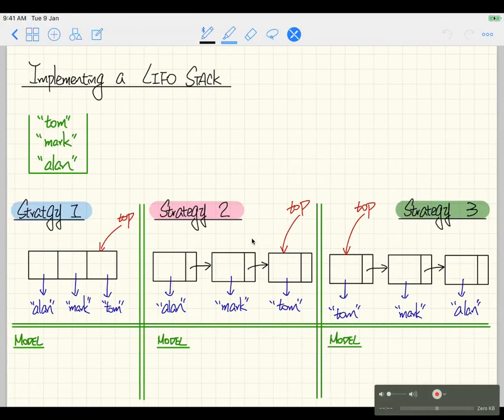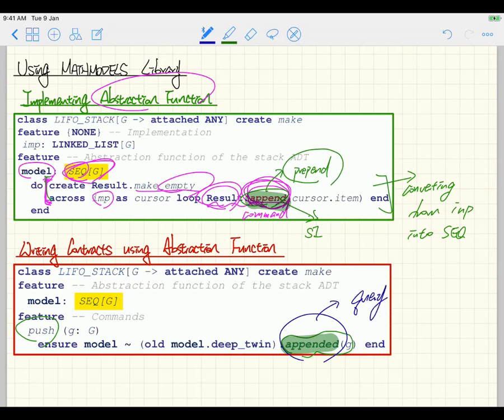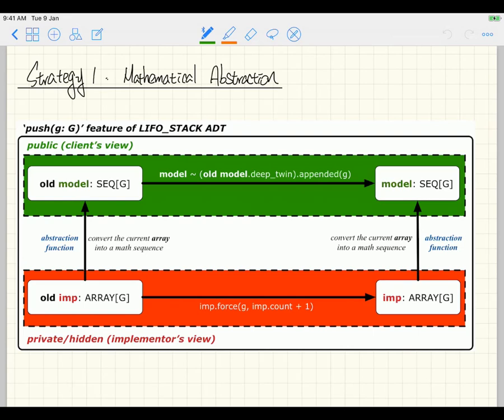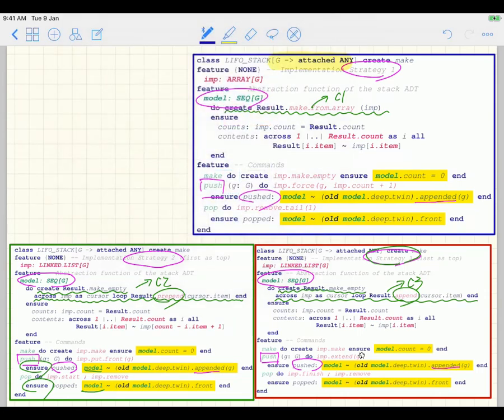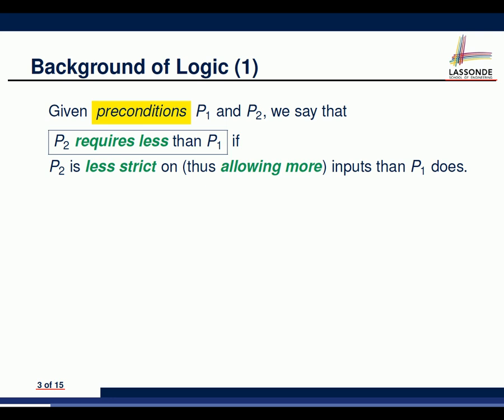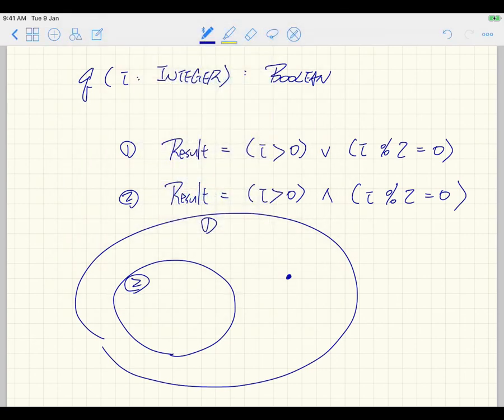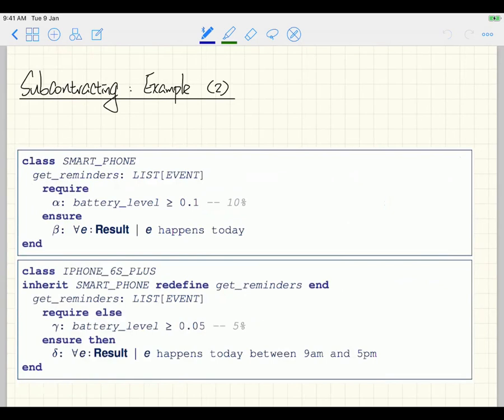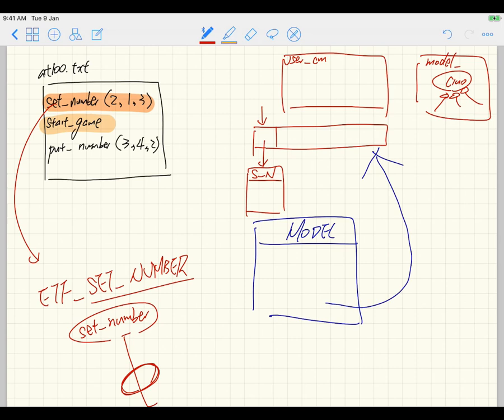EECS3311 2018 11 13